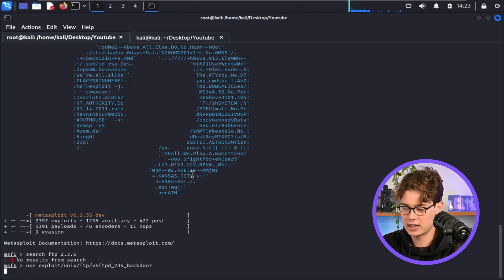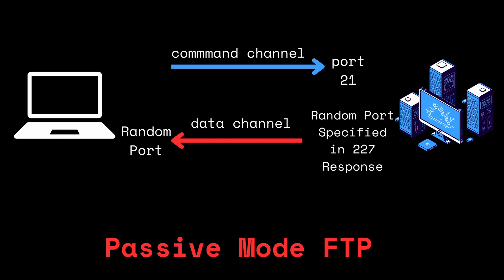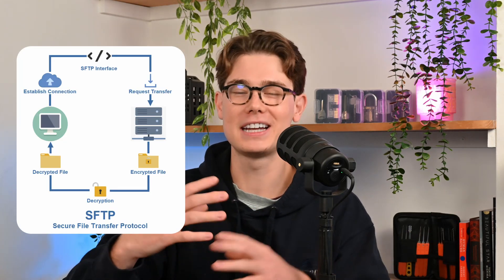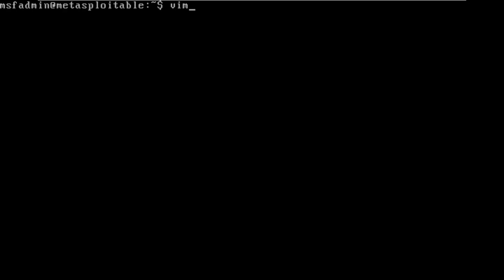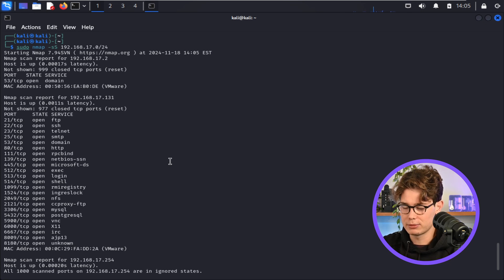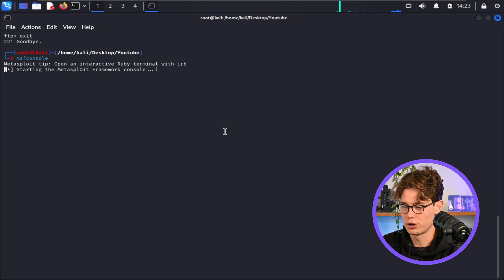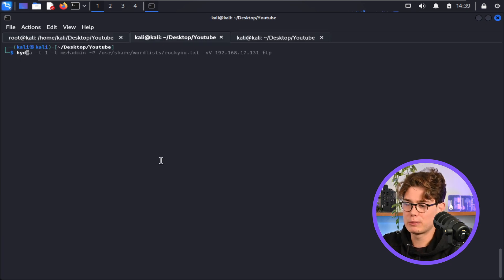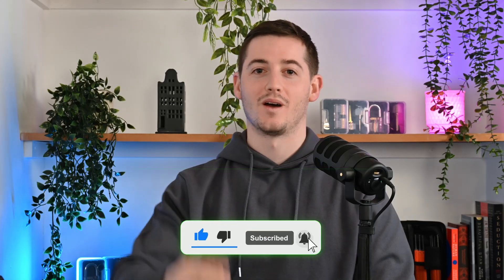What is FTP and How to Footprint it!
What is FTP and How to Start Hacking It

In this video, we dive into the world of File Transfer Protocol (FTP), exploring how it works and demonstrating how to exploit a vulnerable FTP service. Learn the basics of FTP security, common vulnerabilities, and how attackers can exploit misconfigurations.

⚠️ Educational Purposes Only:
This video is strictly for ethical hackers, cybersecurity professionals, and students aiming to improve their understanding of FTP vulnerabilities. Always have permission before testing any systems, and use this knowledge responsibly.

🎯 What you'll learn:

How FTP works and its role in file transfers
Identifying and exploiting common FTP vulnerabilities
Tools and techniques used in FTP-based attacks
Securing FTP services to prevent exploitation
This video is perfect for beginners and aspiring penetration testers looking to expand their skills. 🚀

If you want to signup to hack the box please use our link as it helps us out :) -